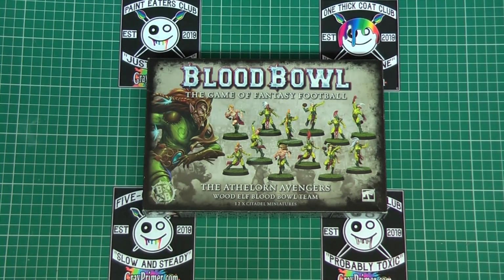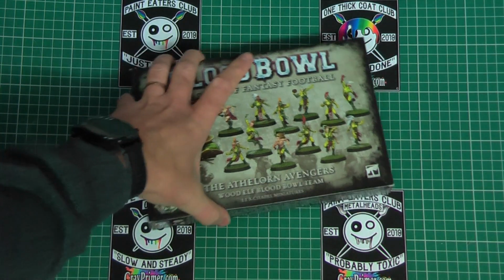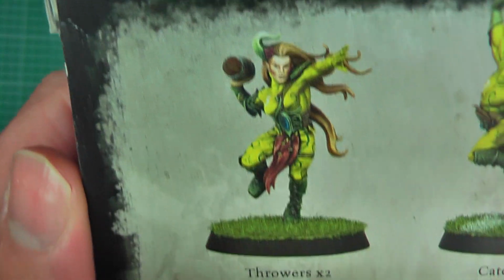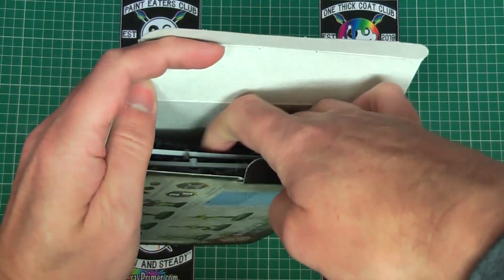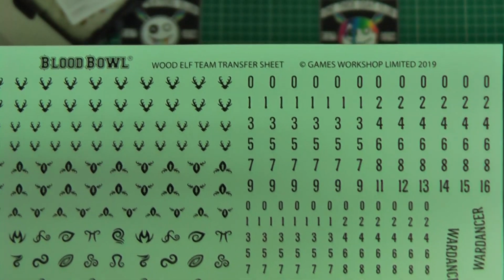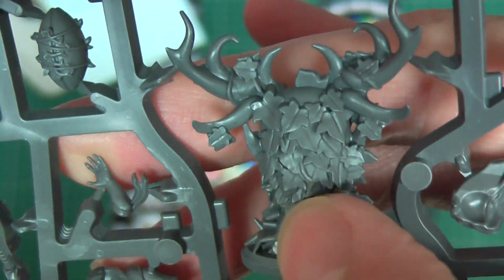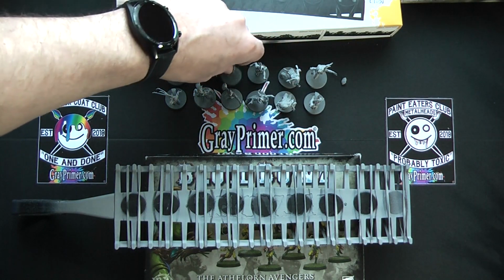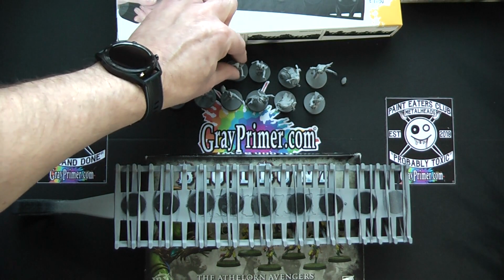Blood Bowl Athelorn Avengers Team - Unboxing and Review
Blood Bowl was the first tabletop game I ever owned and it's still my favourite to this day. I can't believe that decades later, they're still bringing out new teams, and that Blood Bowl is more popular than ever!

In this video, I'm unboxing and building the Athelorn Avengers, a Wood Elf multipart plastic kit. The quality of the sculpts from Warhammer/Games Workshop have been phenomenal for many years and I can't wait to see what these pointy-eared wonders look like out of the box.

In a bit of bonus content, I'll be reviewing the new spray stick for spraying multiple models at once, also from Citadel/Warhammer/Games Workshop/etc.

Glossary
Blood Bowl - Tabletop game based on American football but ultraviolent and played by fantasy races. Launched by Games Workshop in 1986 and written by Jervis Johnson. The most recent edition was released in 2016.